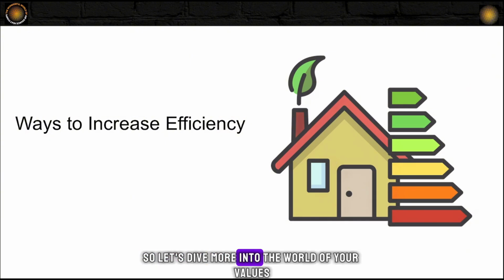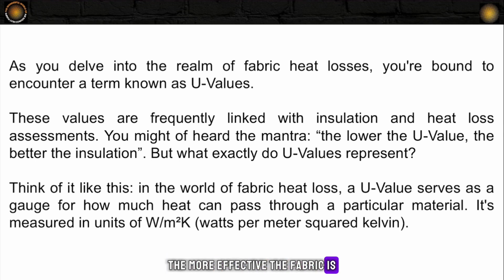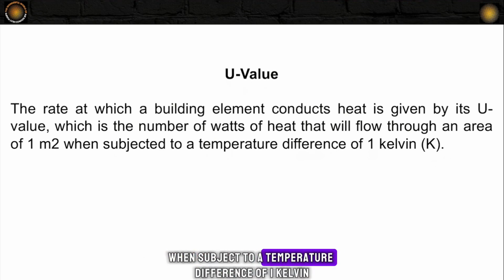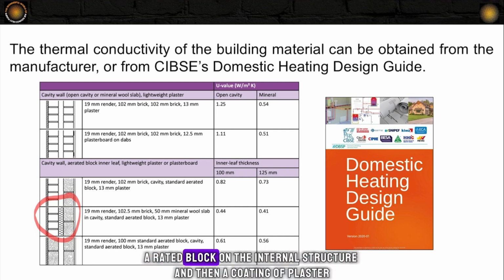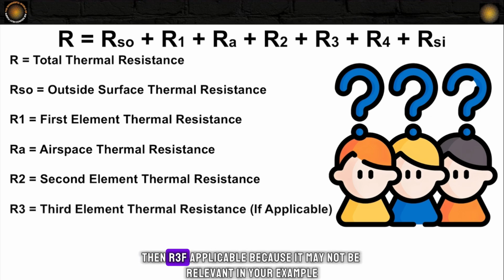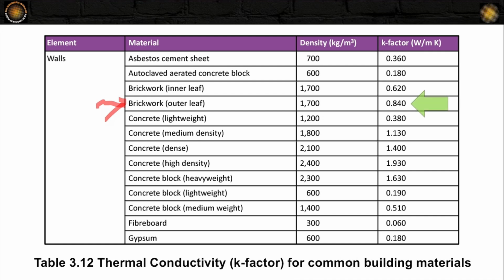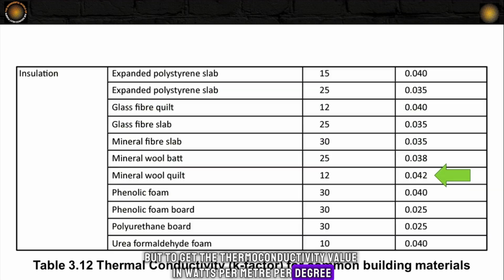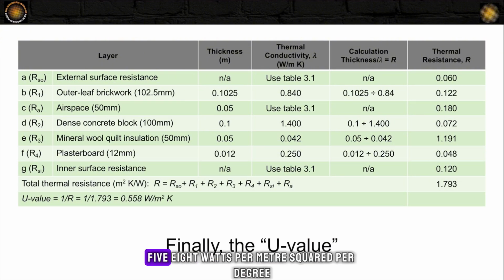Episode 8: U-Values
Delving into the world of Air Source Heat Pump design?

Then at some point you will no doubt bump into a U-Value or two!

But, what are they and how important are they to our design?

In Episode 8, let Ian try and demystify!